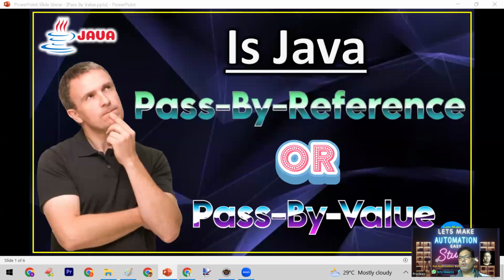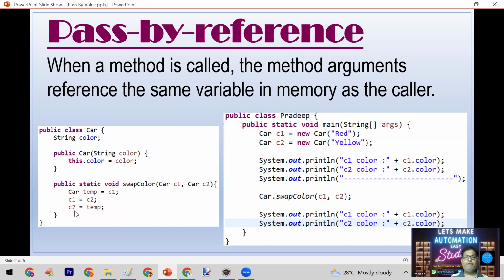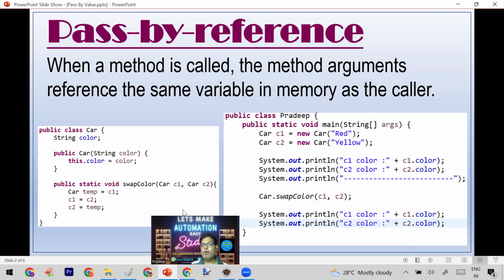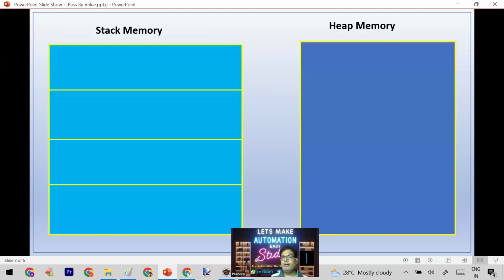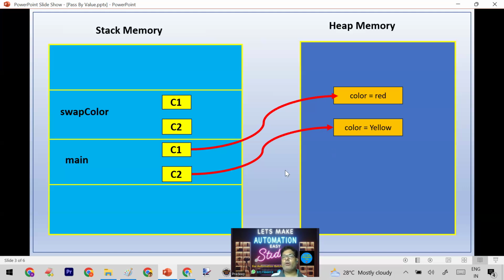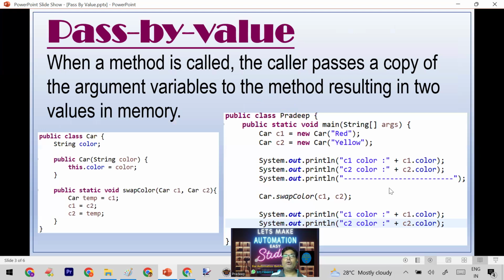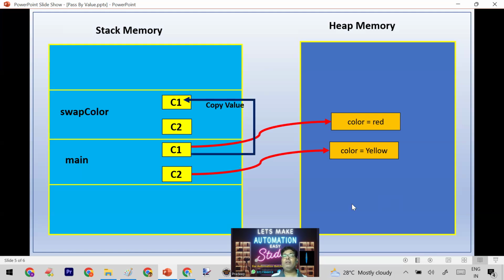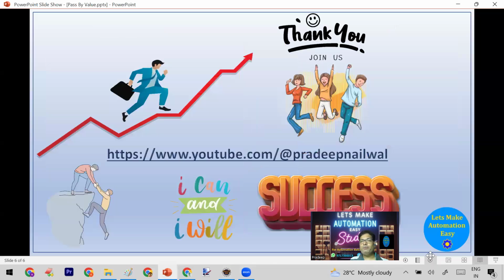Is Java "pass-by-reference" or "pass-by-value" ?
Is Java "call-by-reference" or "call-by-value" ?